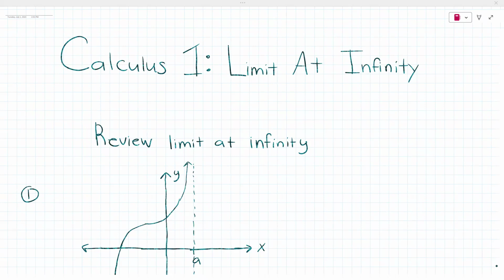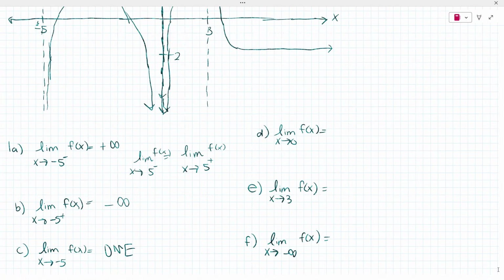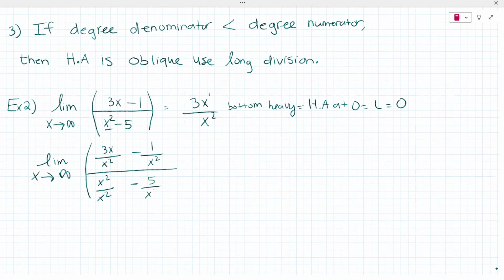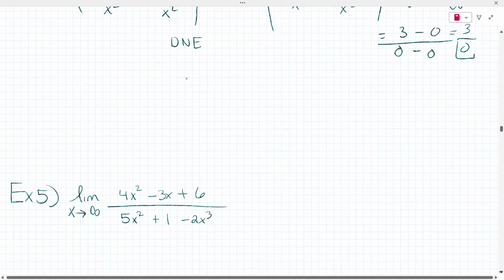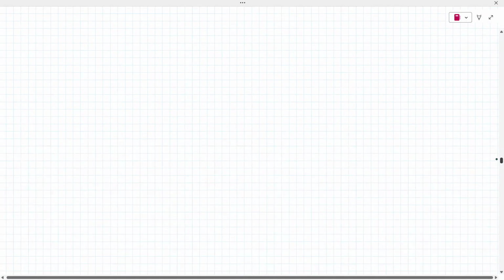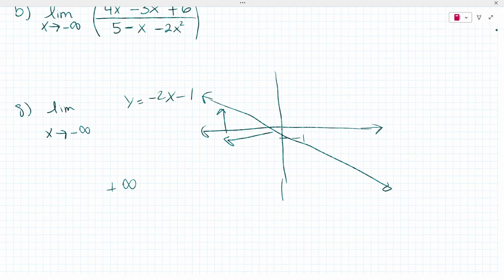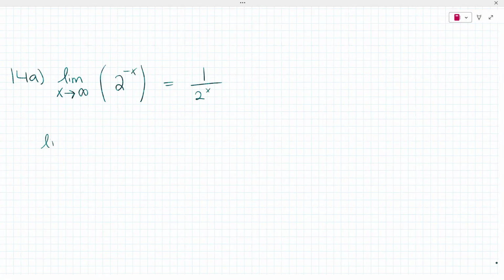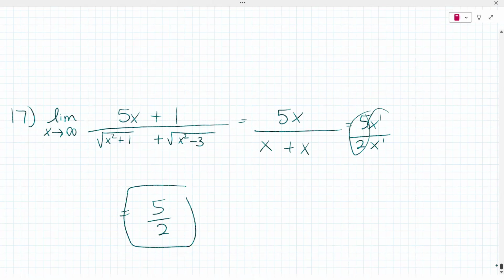Calculus 1: Limit At Infinity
In this video, I will go over the different types of limits involving infinity.